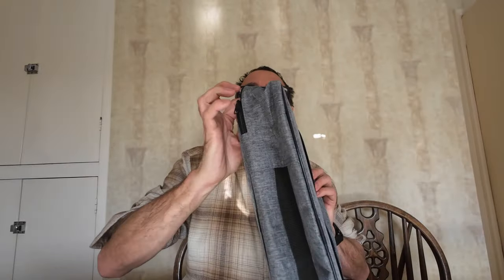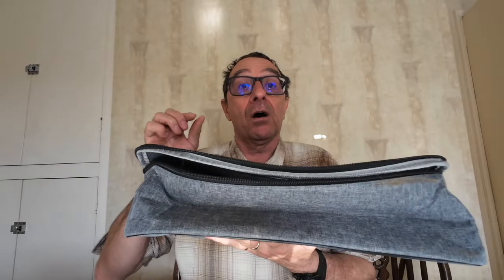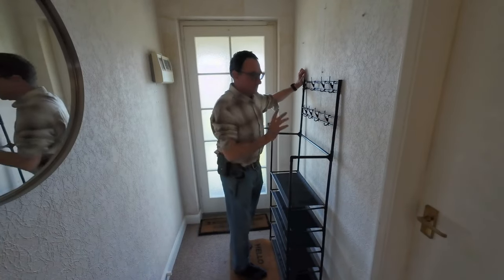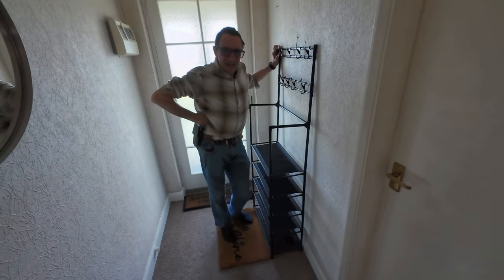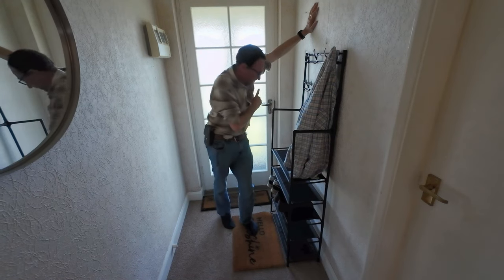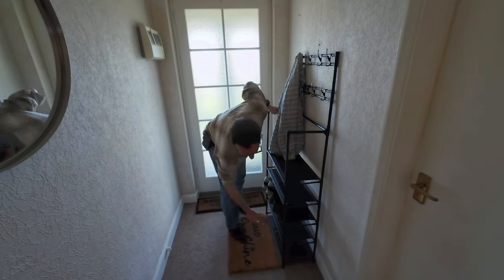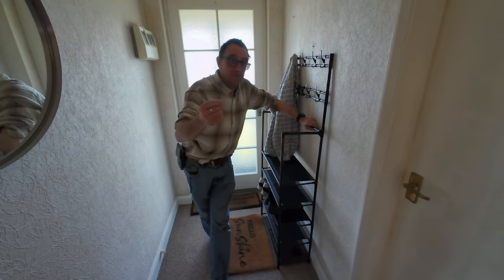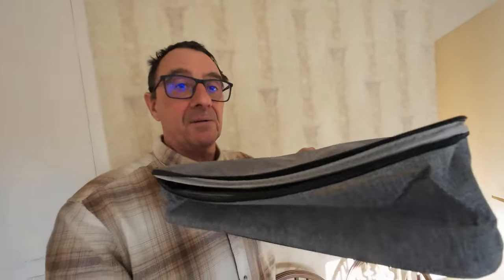Temu Household HAUL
Some items from Temu for our new home, Kitchen \Roll dispenser A document folder / case and a shoe come coat and hat stand.
⬇️Download the Temu app to get 💰£100 coupon bundle via the
Product Links:
1pc Durable Self-Adhesive Tissue Holder For Under Cabinet, Bathroom, And Kitchen - Easy Installation, No Drilling Required - Keep Your Bathroom And Kitchen Organized And Clean £2.89
1pc, Coat Rack, Shoe Rack For Entryway, Shoe Organizer For Entryway Bench Hall Tree With Hooks For Bedroom, Rack Coat Combo, Hallway Shelf For Storage Shoes, Clothes, Coat, Hat, Bag, Umbrella, Home Accessories £12.99
1pc Document Bag (With Lock), Fireproof 3-Layer File Storage Case With Water-Resistant Zipper, Travel Portable Document Safe Storage Tote Bag, Home Organizer Bag For Laptop, Files, Certificates £8.29

▶ TubeBuddy Link - I Use TubeBuddy to help my channel